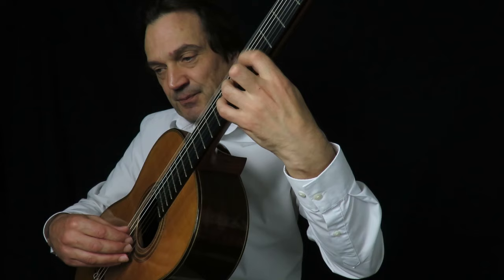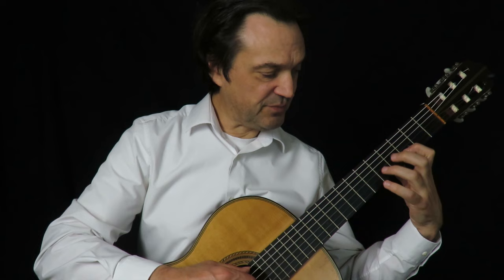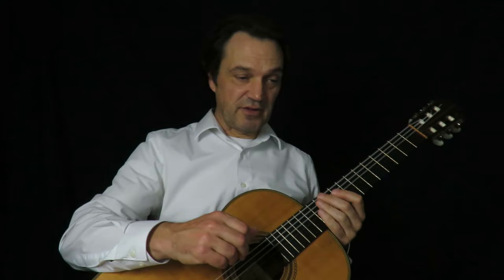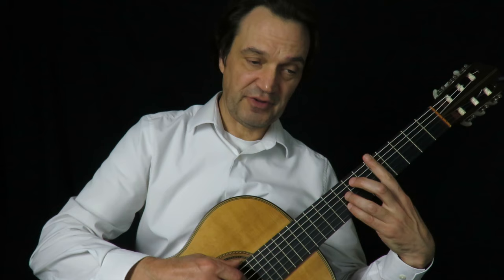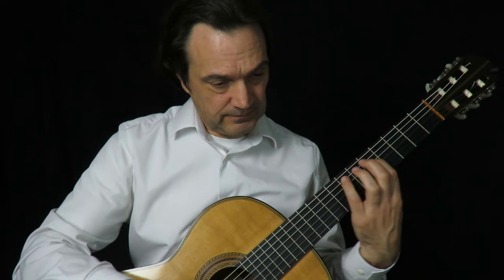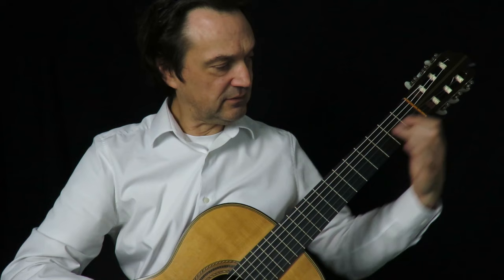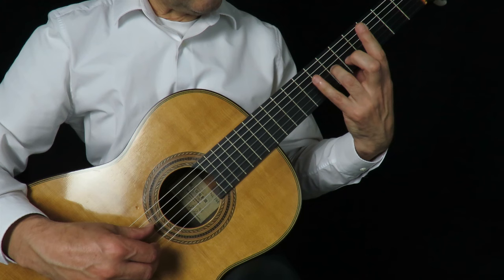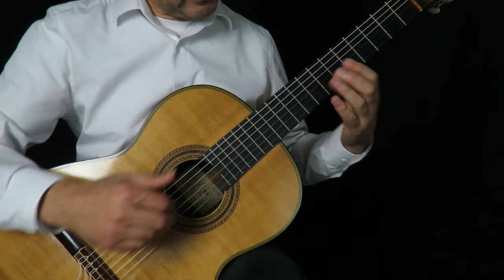My Take On - Julia Florida - Barrios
This is one of our most popular pieces, not too difficult to play, extremely well written, and above all a beautiful melody.